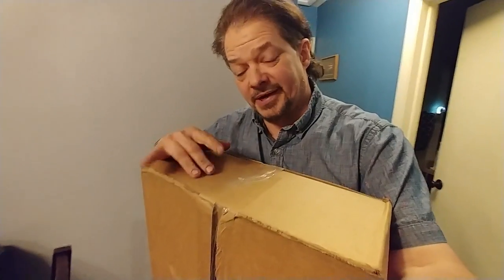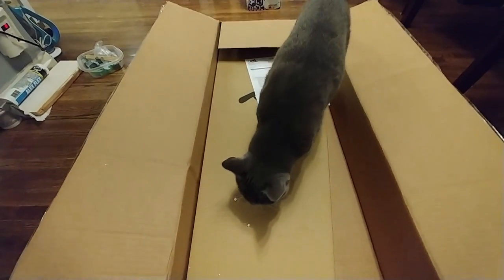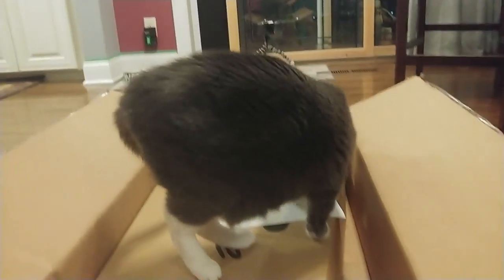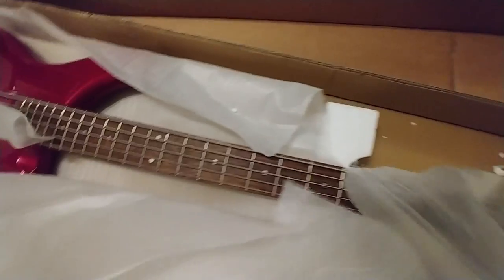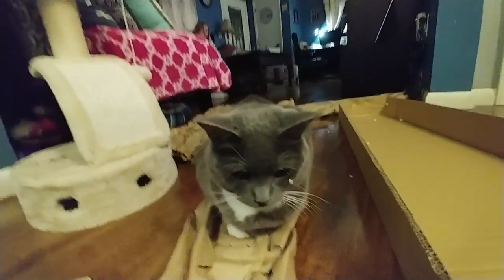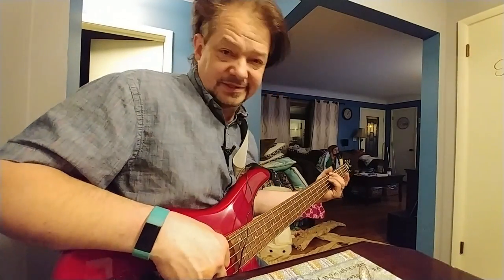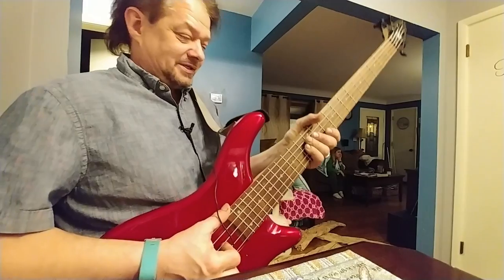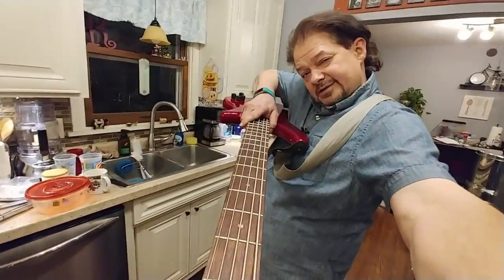My New Bass! - Unboxing the Rogue 5-string bass from Guitar Center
Guitar Center made me do it! Besides, how bad could it be (it's actually pretty good). And it looks and feels even better in person than I expected.

LG V30 smartphone
PowerDeWise Lavalier Microphone